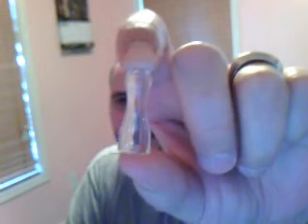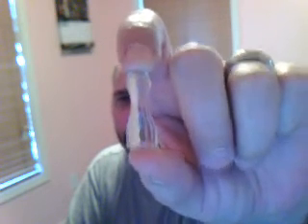306 Pyrex Drip Tip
This is the Pyrex Drip Tip for the 306. I still believe the price could be less. Just MHO. Also, I do like this, but can be a lot of problems due to it being glass. Breakage during shipping, cracks (they do happen as I have 2 small hairline cracks). Sold @